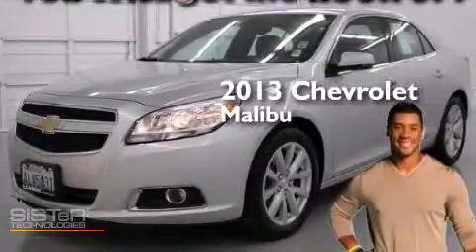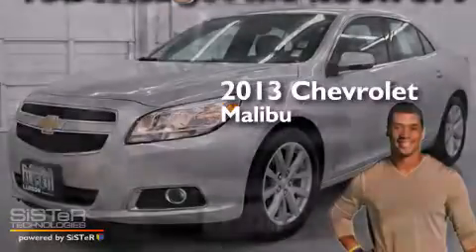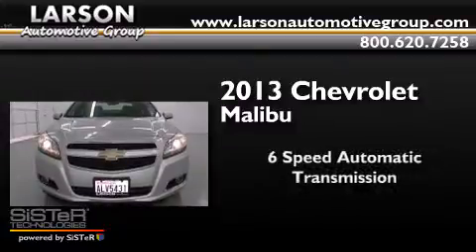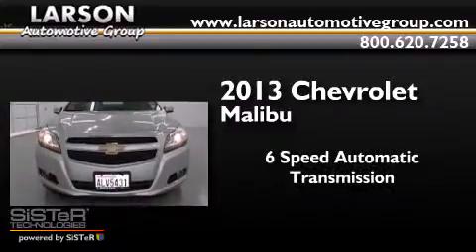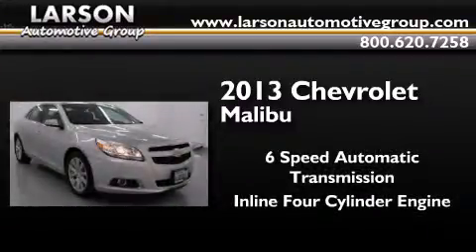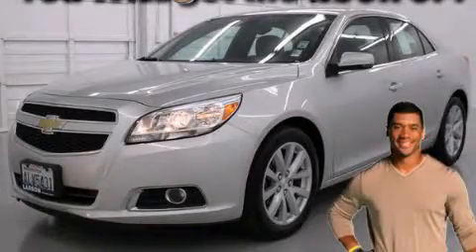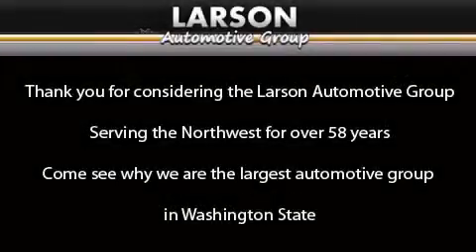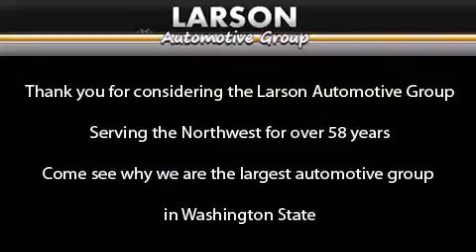Used 2013 Chevrolet Malibu Puyallup WA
We've been honored to serve the Puyallup WA area , we promise that your experience at our dealership will exceed your expectations ! Year : 2013 Make : Chevrolet Model : Malibu Engine : 2.5L 4Cyl Trans . : 6 Spd Automatic Exterior : Silver Ice Metallic Miles : 35,266 Interior : Jet Black Stock : 2380 Larson Auto Group 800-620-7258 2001 N Meridian Puyallup , WA 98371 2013 Chevrolet Malibu Puyallup WA